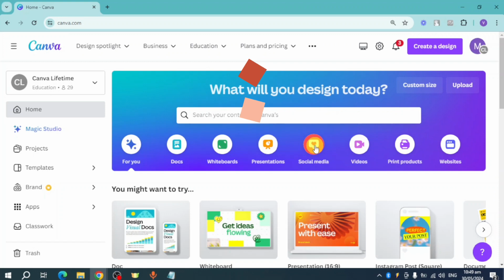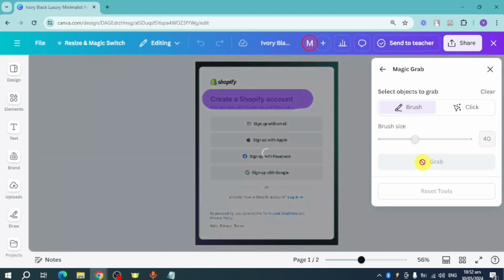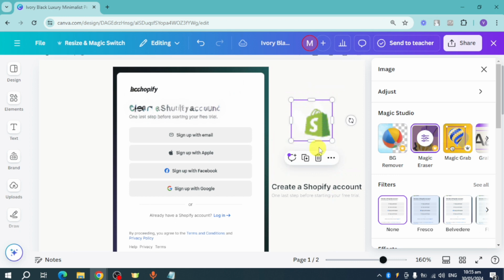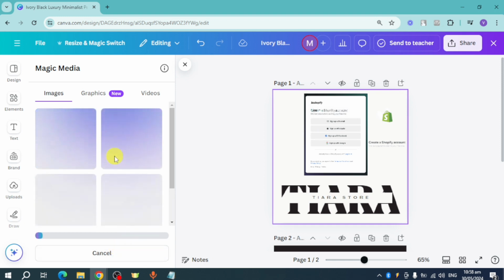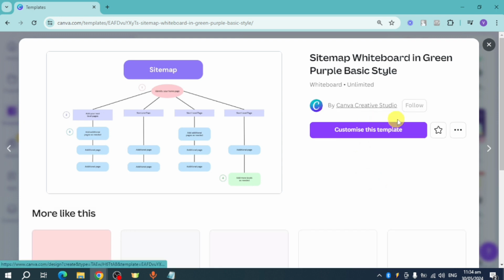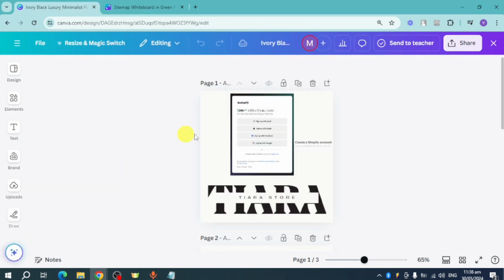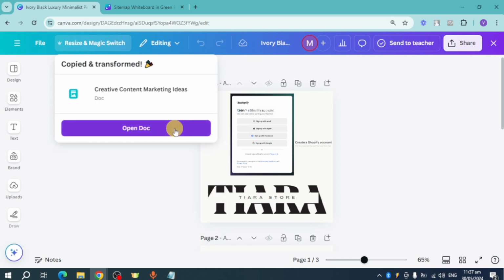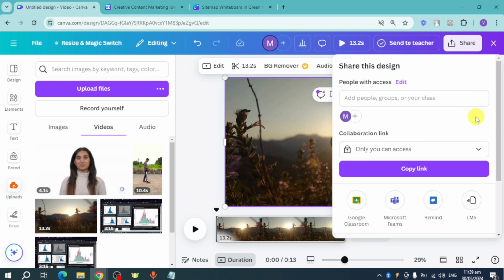New Canva Features 2024 (What's New?)